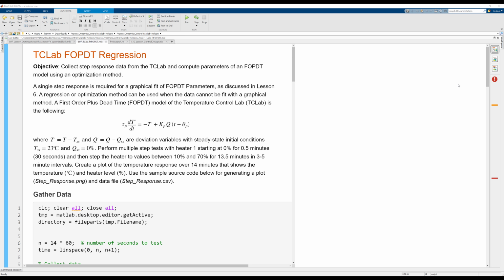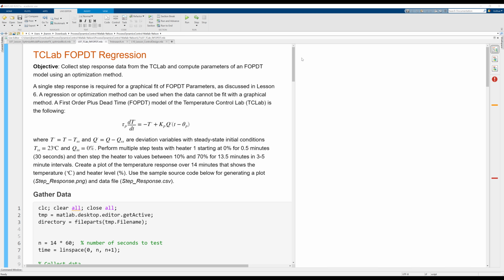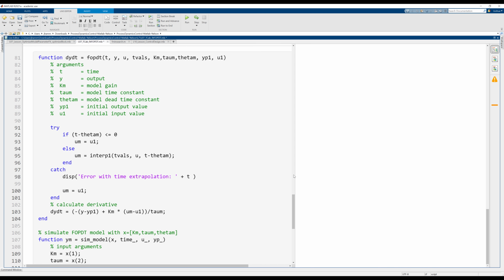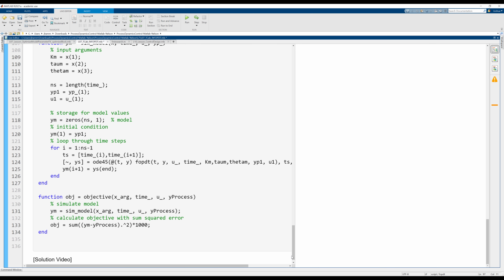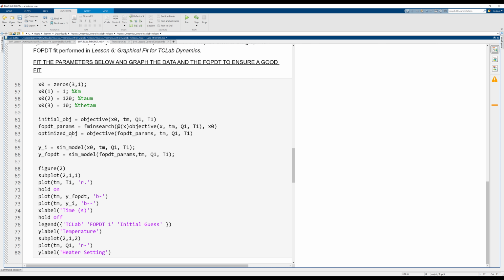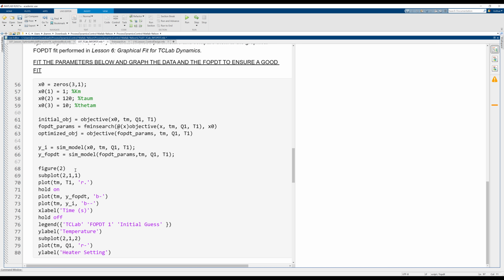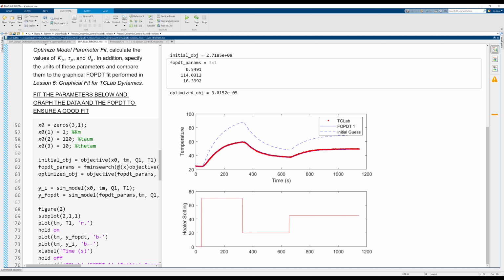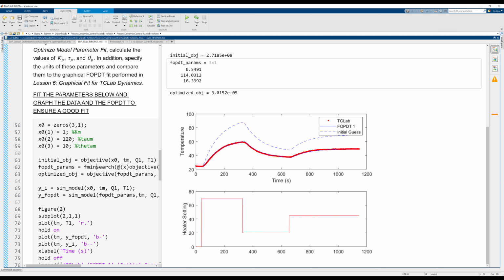FOPDT Regression for TCLab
Create an FOPDT model simulating the TCLab unit. First, run a step test on the heater comparing the dynamic temperature change to different heater settings. Then, create a parametrized objected function to use with a minimizer to fit the FOPDT constants to the step test data.